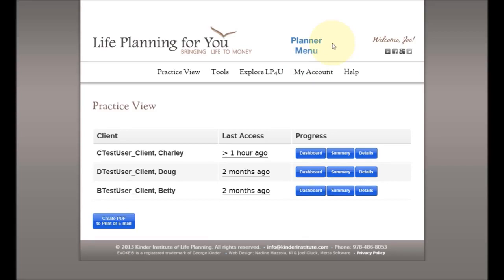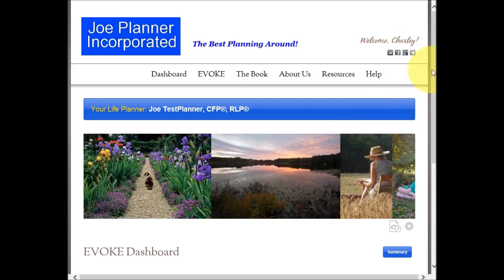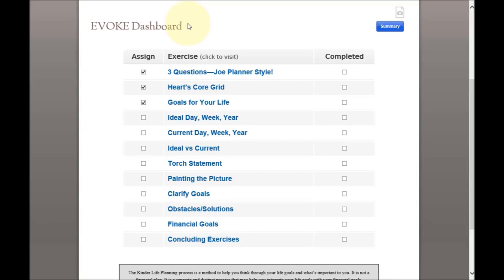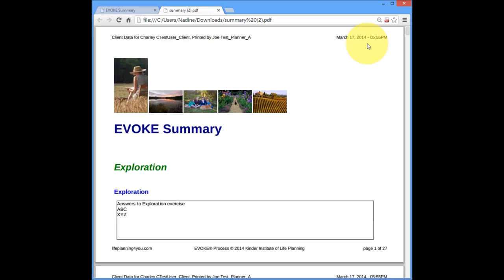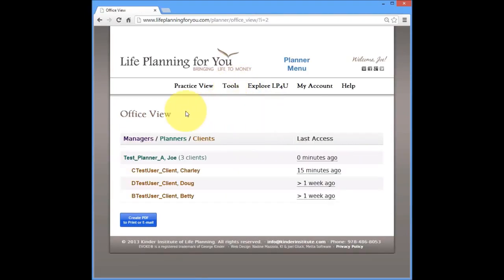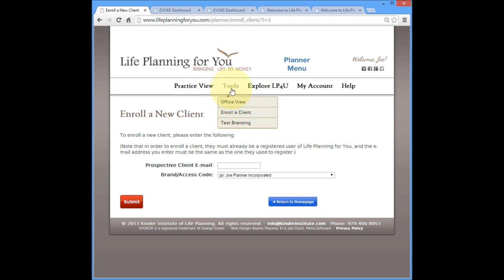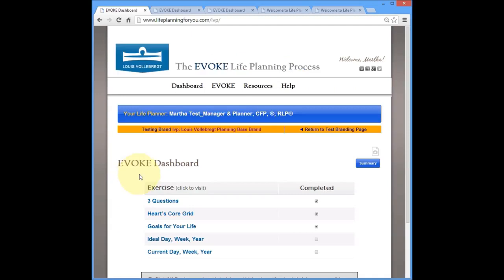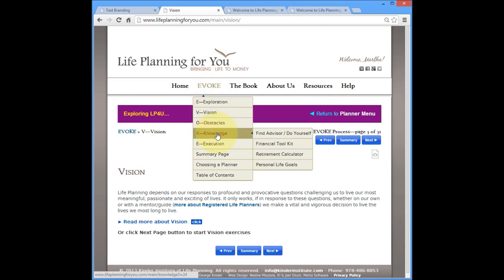How to Use Life Planning for You website: Overview of Planner Tools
George Kinder's books on Life Planning have listed Life Planning for You as a free-to-consumer platform where
- any person who has read about financial life planning and the EVOKE Kinder method of life planning can go to create their own life plan
- any consumer can then access a directory of all of those that have trained with the Kinder Institute of Life Planning, including those that have earned the Registered Life Planner designation and those that have been keeping up-to-date with continuing education requirements, and bring their life plan to a financial advisor or life planner to get help creating a financial plan to achieve their dreams of freedom
-any Life Planner can pay a monthly subscription to use the site with their financial life planning clients, where they can assign phases of the EVOKE process to their clients and view answers in one place.

This video describes in detail how a Life Planner would use the site to work with their clients including
- how to log in as a planner and as a client
- practice view vs office view
- the EVOKE dashboard
- how to assign exercises to a client
- how to use the client data in the summary page
- how to share clients, assign clients to a planner
- how to enroll a client or bring a consumer that already has an account into your practice

Advisors who have signed up to take the EVOKE Life Planning Training can use the Life Planning for You site to do the pre-work for the course, such as the Three Questions, Heart's Core Grid, Goals for Life, and Ideal Day, Week & Year, instead of on paper in the training manuals.

Read George Kinder's book about Life Planning for Advisors